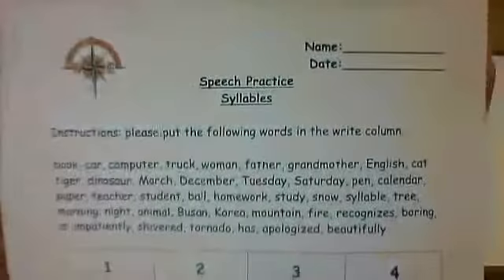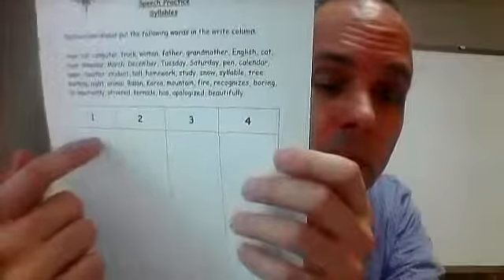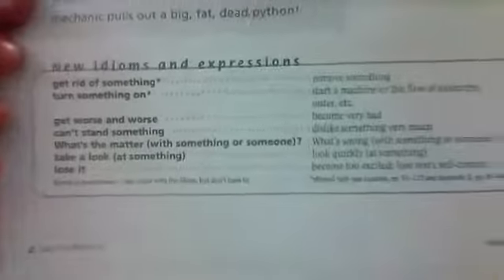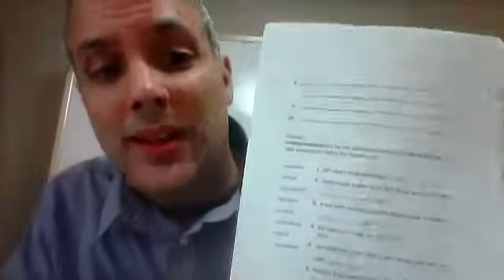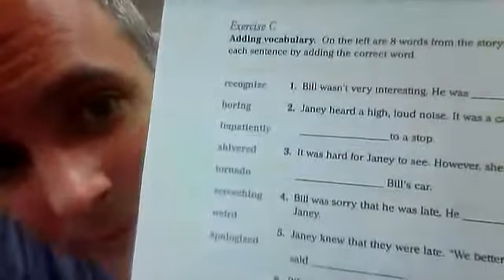8787 homework help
Please phone me if you do not understand your homework.  Take care!